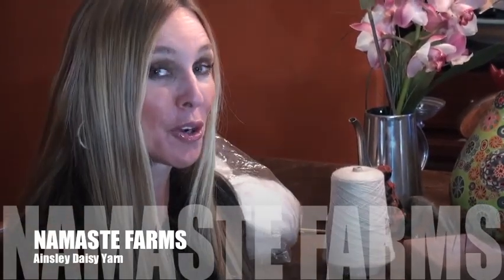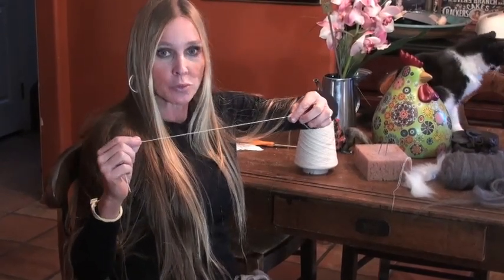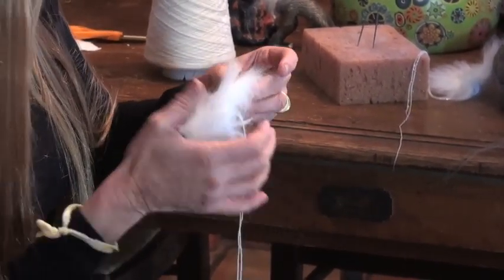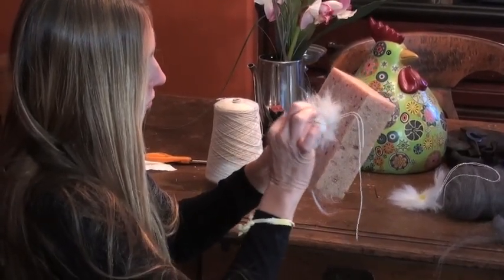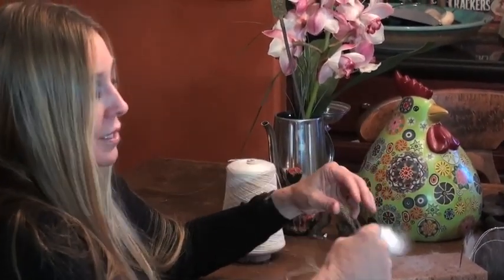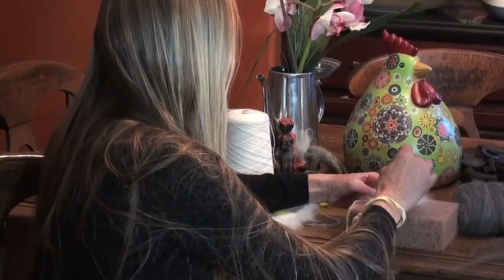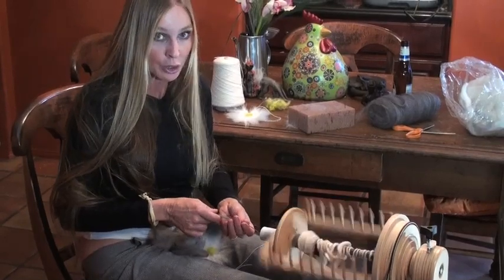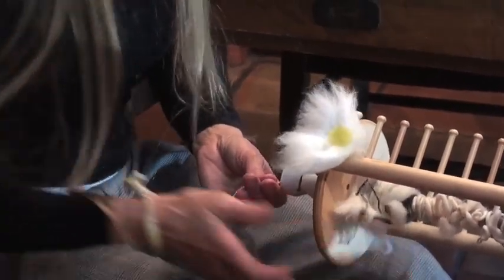Namaste Farms Ainsley Daisy Yarn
Natalie Redding from Namaste Farms show you how to make her daisy yarn.